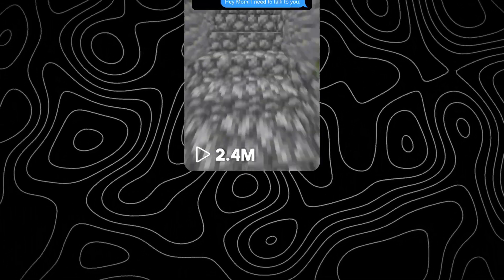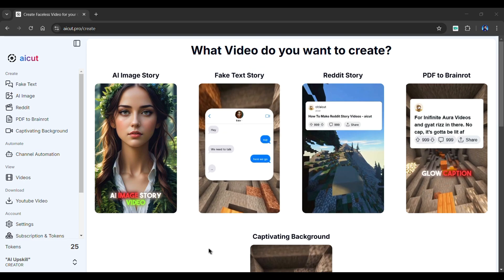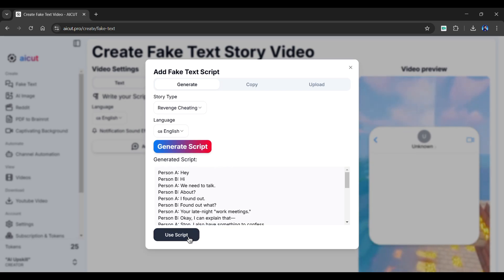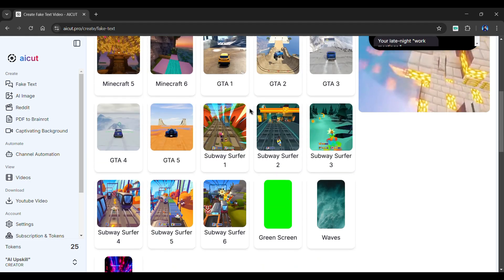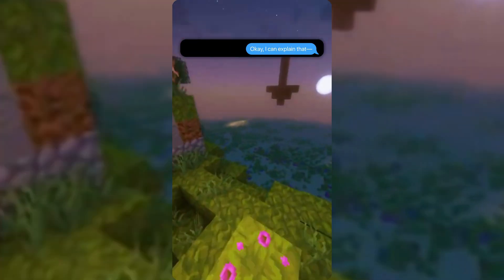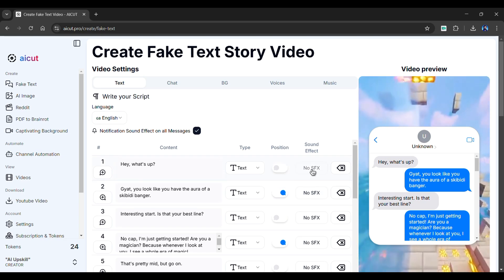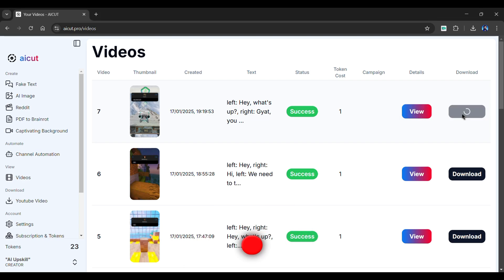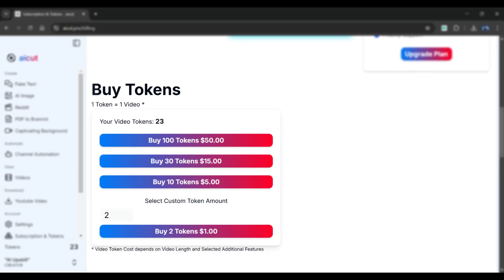How to Make VIRAL Fake Text & Brainrot Story Videos with AI (2025!)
Create Viral Fake Text Stories using an AI Tool in 2025! NEW AI Tool: Make VIRAL Fake Text & Brainrot Story Videos (TikTok & YouTube) Viral Brainrot & Fake Text Stories Made EASY! (AI Automation Tutorial) Learn how to create viral fake text and brainrot story videos using AI with this step-by-step tutorial! This 2025 new method reveals how to quickly generate engaging content for platforms like TikTok and YouTube. Try out this new 2025 method right away!